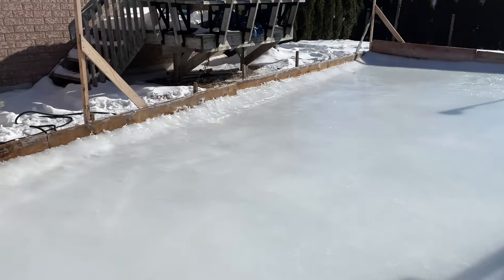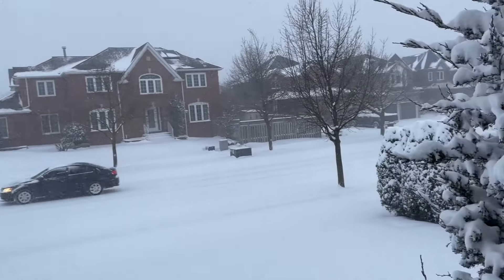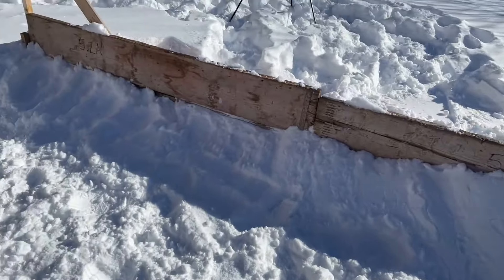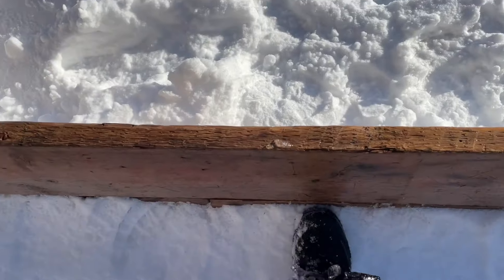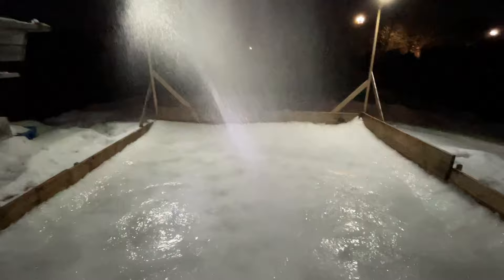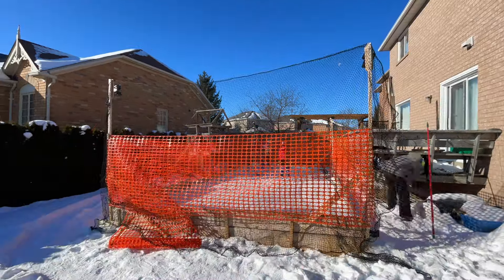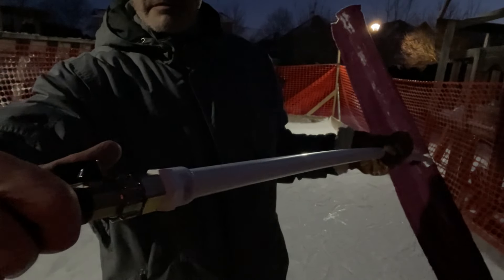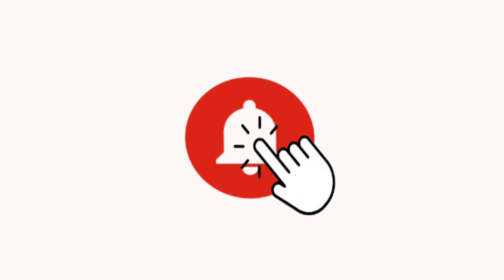How to Build a Backyard Rink with No Liner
This video provides step-by-step instructions for how to build a backyard rink without a plastic liner. Let me assure you… it can be done!

A Note About Temperature:

I started the process of building this rink on January 18th, 2022, and I took eleven days to complete the rink. According to Environment Canada, the temperature on January 18, 2022 in my area was -14.3°C. The next day it warmed up a bit to -11°C, but after that it stayed between -14.7°C and -22.1°C for the remainder of the build. It was good and cold!

You can find historic temperature data from Environment Canadian at this online portal